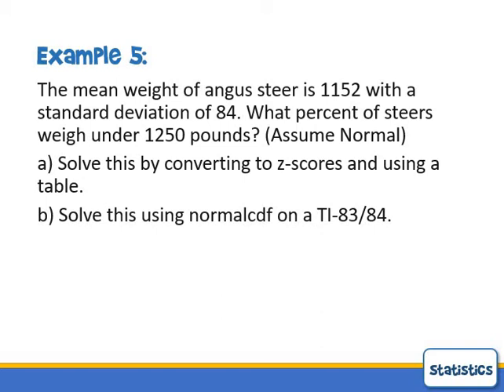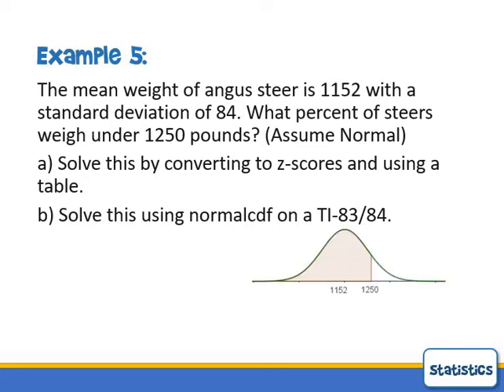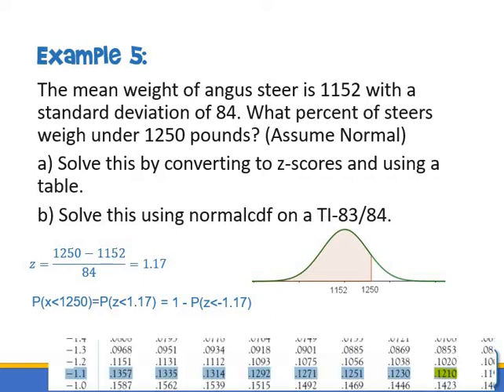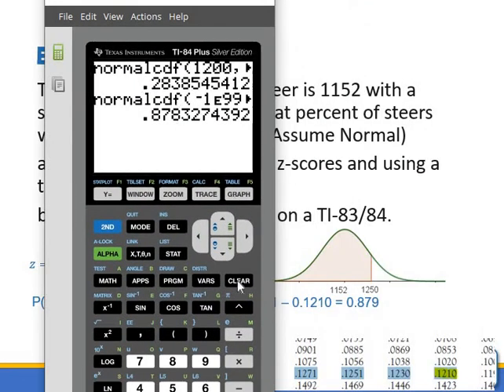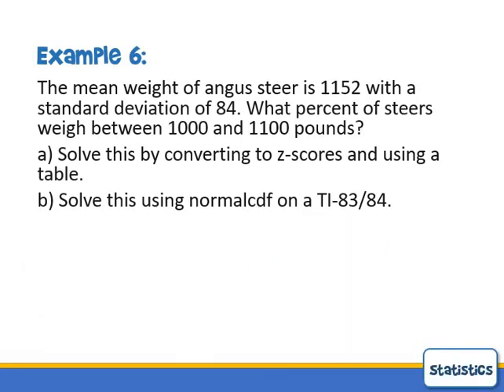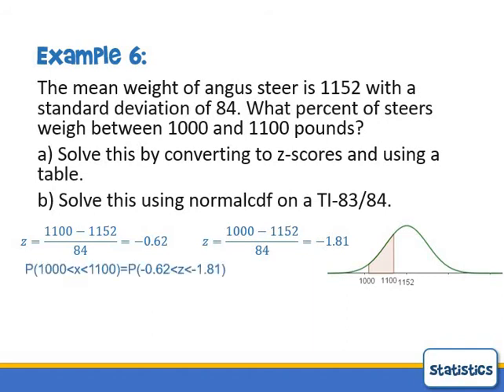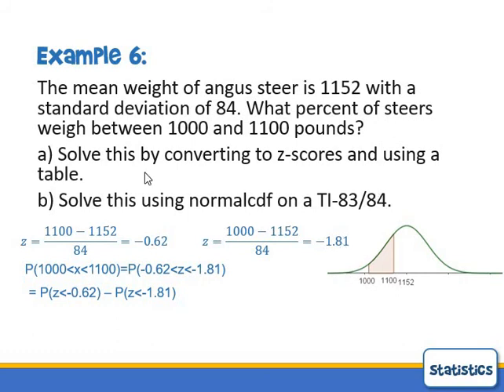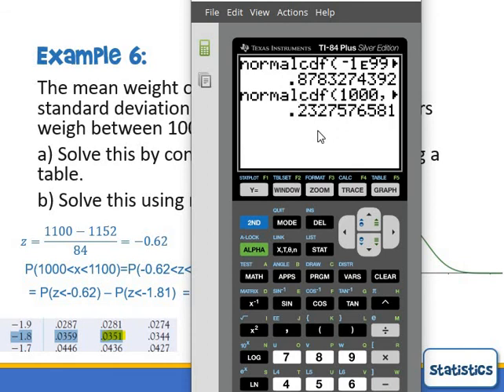Normal Distribution Part 7